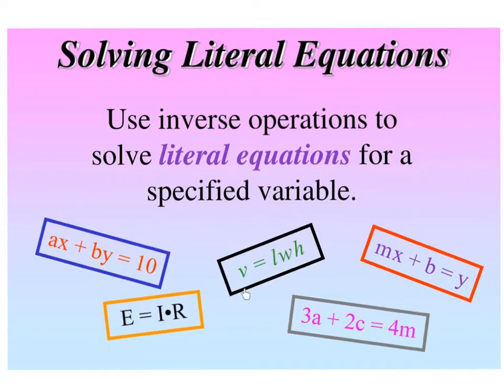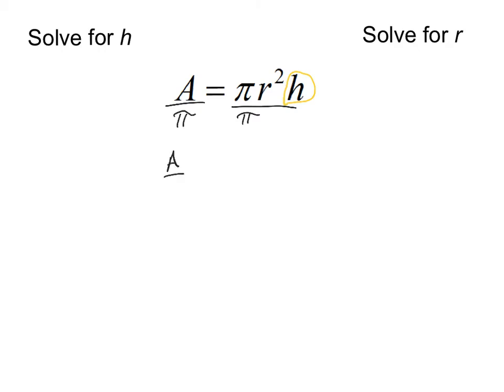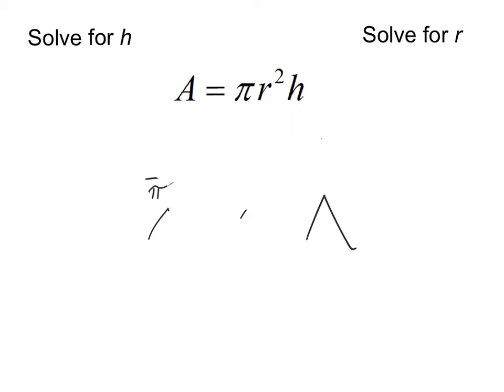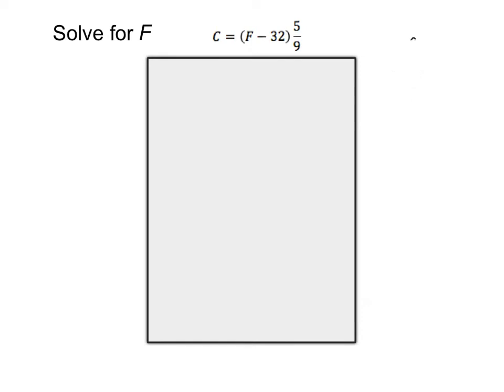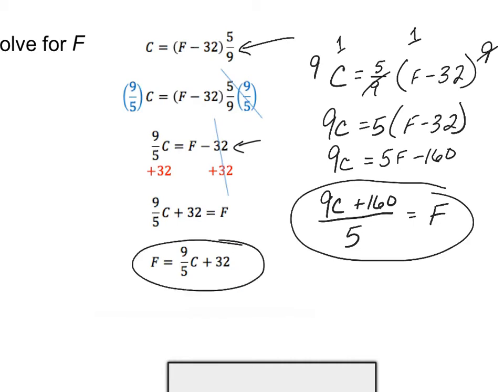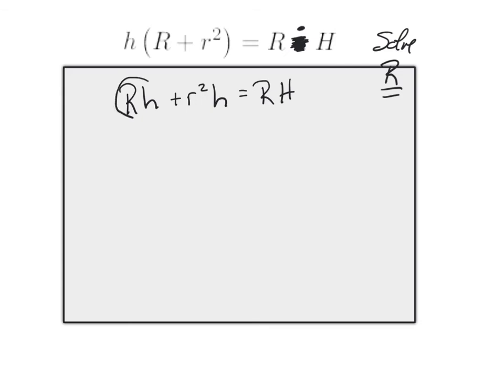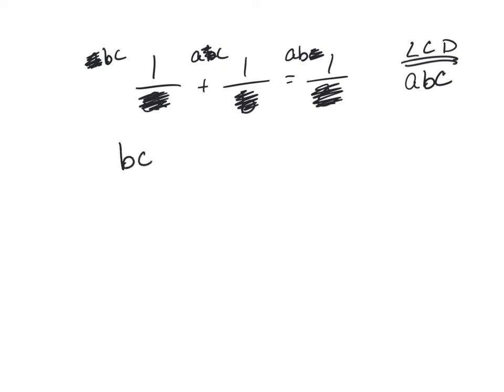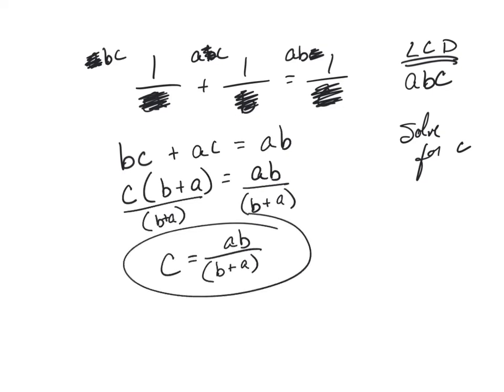1.7 Literal Equations